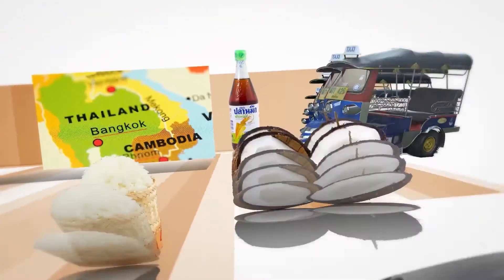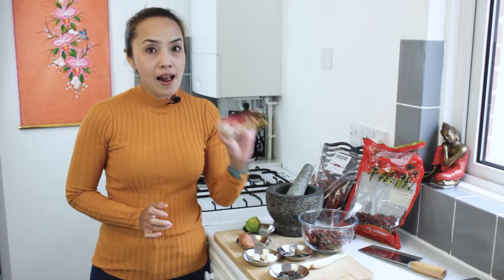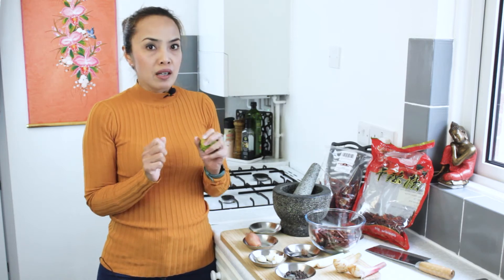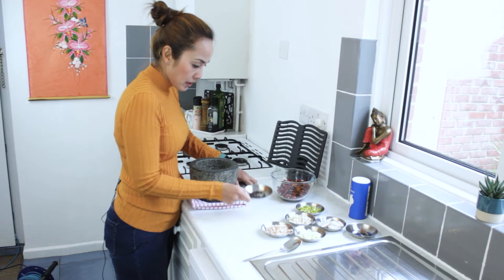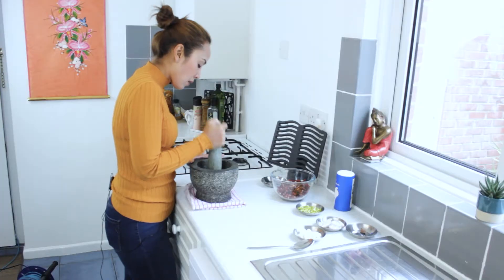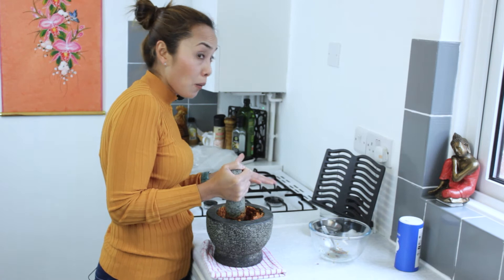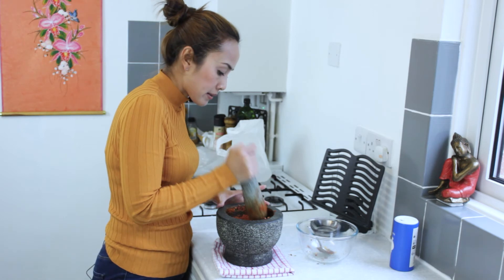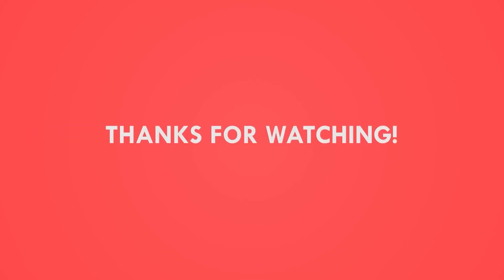Red Thai Curry Paste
If you do want to make your own, this is the curry paste I recommend